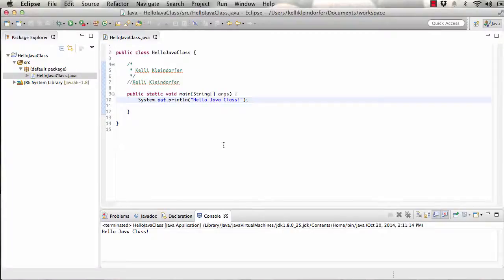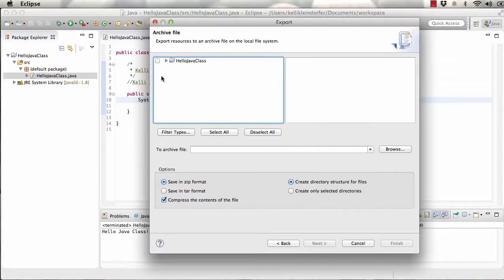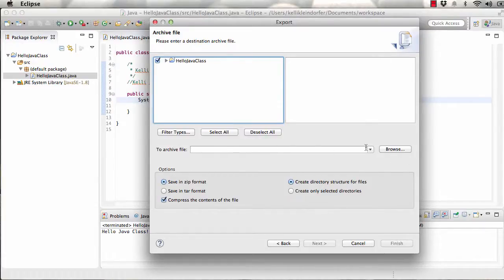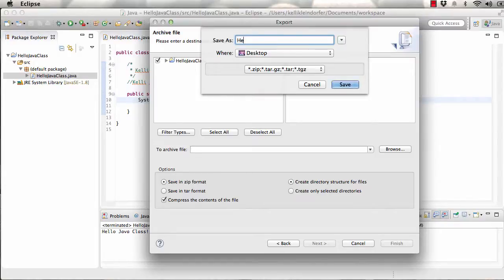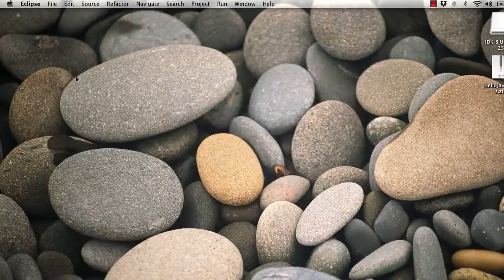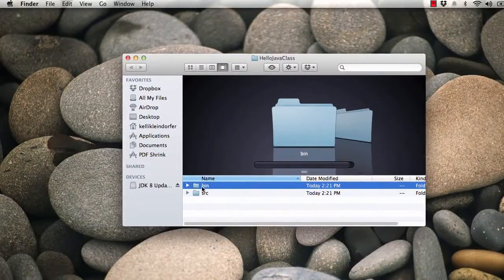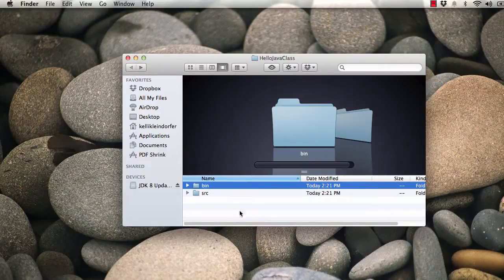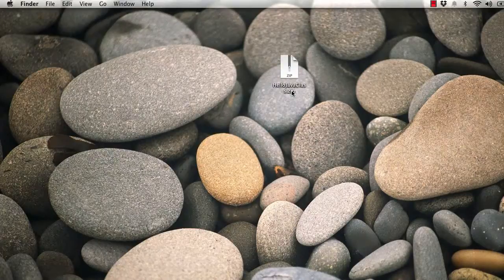Exporting Java project from Eclipse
Basic instructions on how to export an Eclipse Java project to a zip file